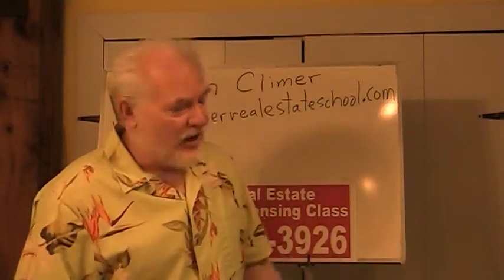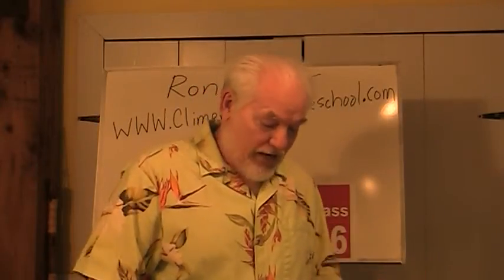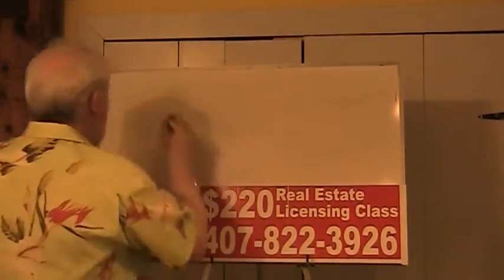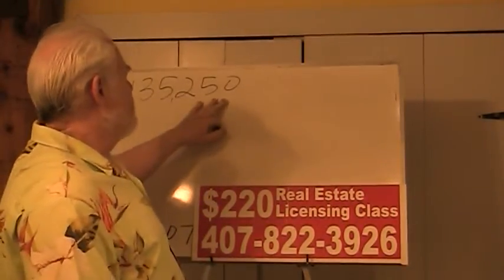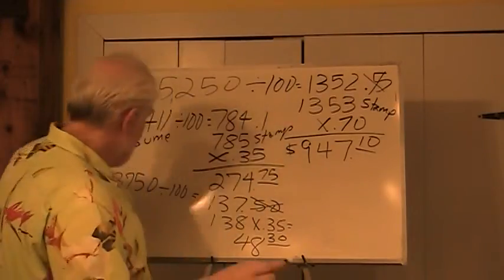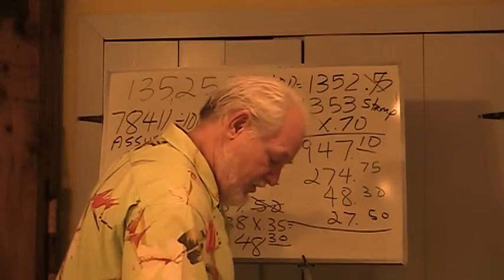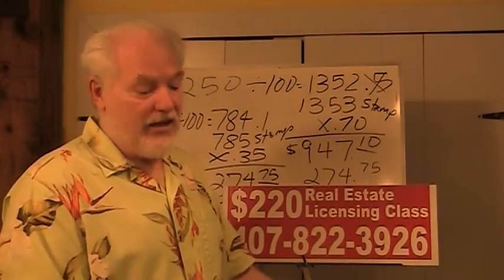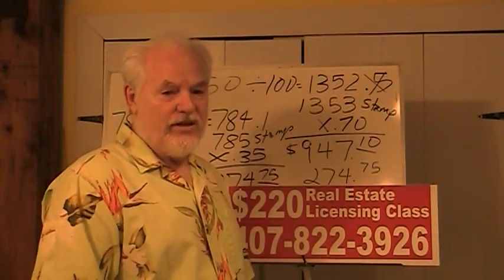Ron Climer shows you "State Transfer Taxes" Real Estate Math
Ron Climer shows you how to compute state transfer taxes. Computing documentary stamps on deeds and mortgages is question 93 on our free practice test.  Since many students seem to have trouble with this, we have posted the explanation here.  If you have not taken our free practice test, please do before you go pay $36. to Pearson Vue to take the Florida real estate exam. Watching will help you pass the Florida real estate exam.  The Florida real estate test is not easy. Google the pass rate for the Florida real estate exam.

We arn’t karen climer, ron climer, demetree school of real estate, gold coast schools, ifrec, bob hogue, bert Rodgers, oneblue school of real estate, one blue, tampa school of real estate, Moseley school, re express, real estate tutor, prep agent, tony mesa, azure tide. we are the climer school of real estate and the climer school of training and we are the best at what we do.